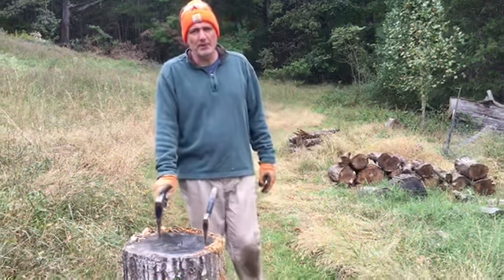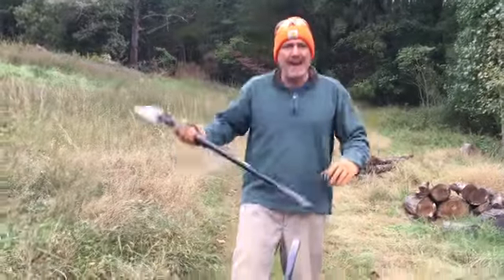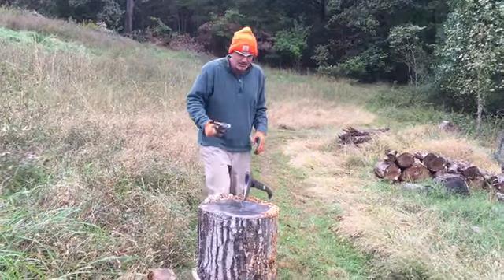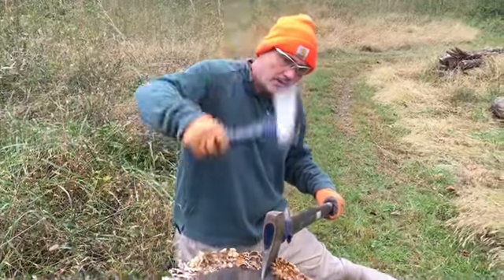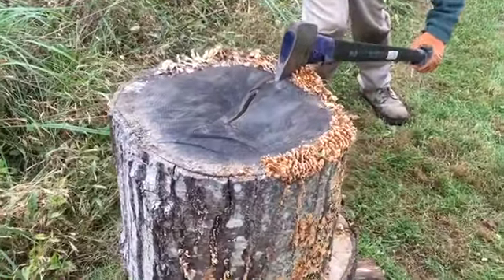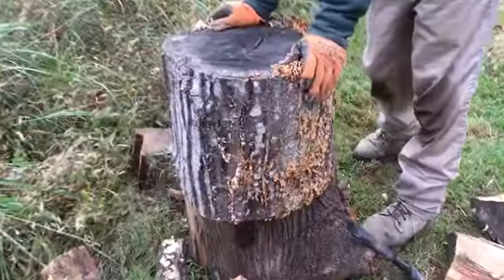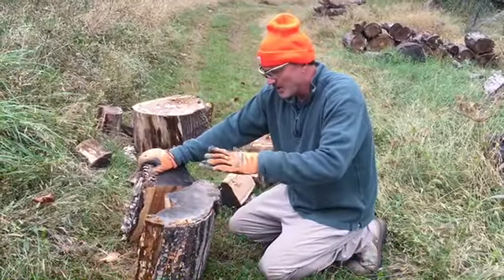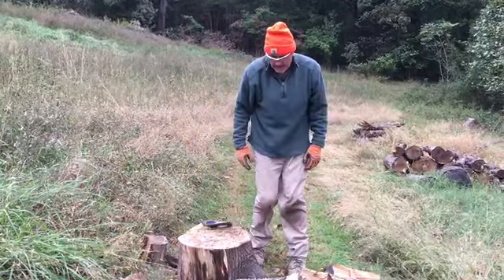Easy Simple Way To Split Big Large Firewood Rounds Logs Without A Splitter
Guys, there is no single best way to do any of these homestead chores. But here's a way I've been doing some large round splitting as of late, and I wanted to share it with you.